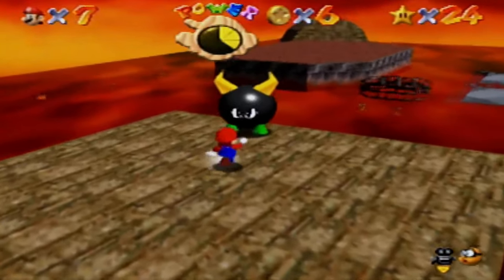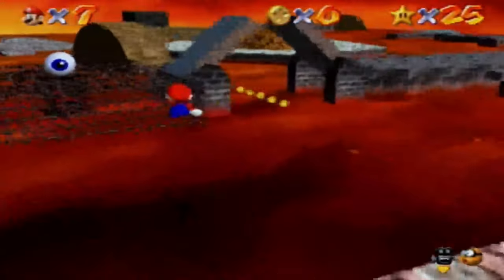Super Mario 64 - THE DAY THAT KRABS FRIES - Part 7 - Couch Potatoes